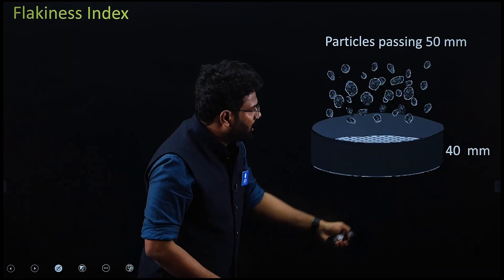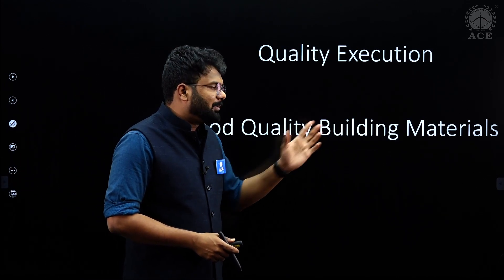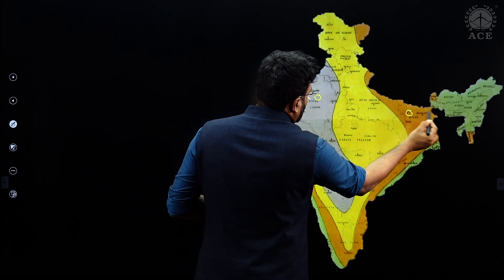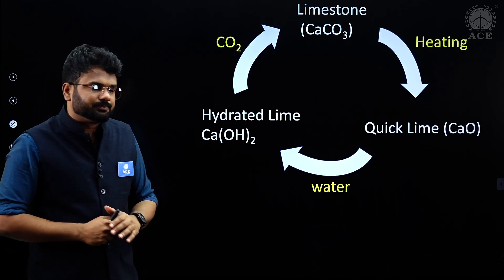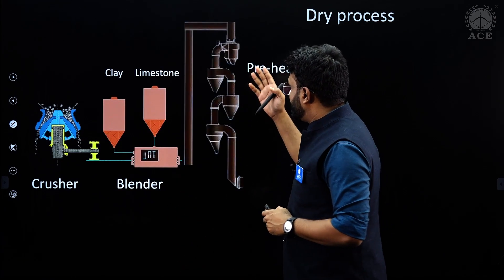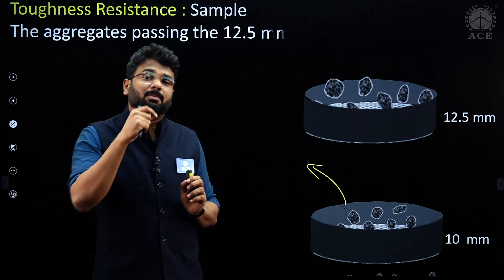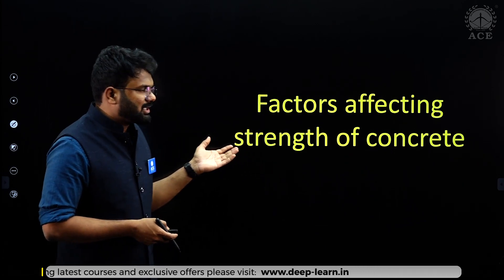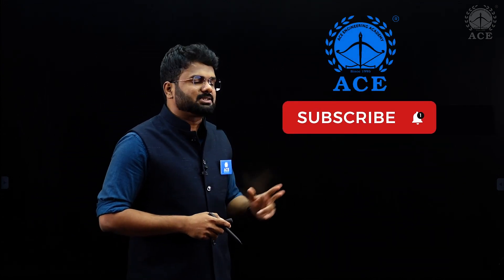Building materials- A Complete Course | SSC-JE/PSC | ACE Academy Deep Learn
This highly ranked course on Building materials has carefully designed curriculum in line with the exam requirements of Staff Selection Commission (SSC-JE) and Public Service Commission (PSC) of various States and through regular doubt clearance sessions we ensure that candidate is equipped with the concepts and problem-solving skill required to tackle the questions in Exam.

Staff Selection Commission conducts competitive Exam for recruitment of Junior Engineer for various Ministries/ Departments/ Organizations in the Government of India and Public Service Commission (PSC) of various States conducts Exam for recruitment for the post of Assistant Executive Engineer (AEE) and Assistant Engineer (AE).

The students appearing for the post of Junior Engineer (Civil), Junior Engineer (Quantity Surveying & Contracts) are required to attempt Part-A (Civil & Structural) of Paper-I and Paper-II in SSC-JE and for the post of AEE (Civil) and AE (Civil) candidate is required to write the relevant Civil Engineering Paper. Building materials (BM) carries huge weightage in both SSC-JE (Civil & Structural) and PSC (Civil) syllabus.